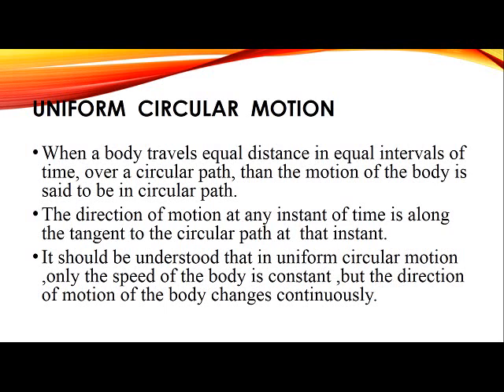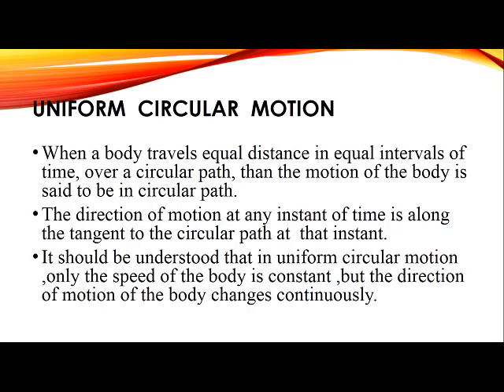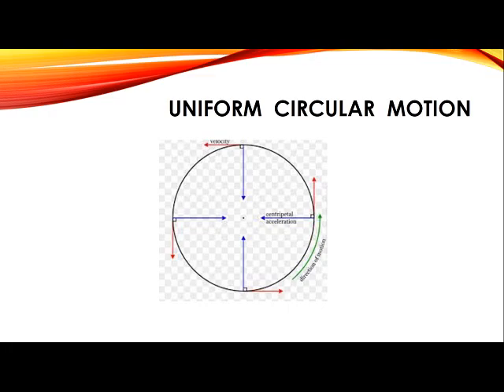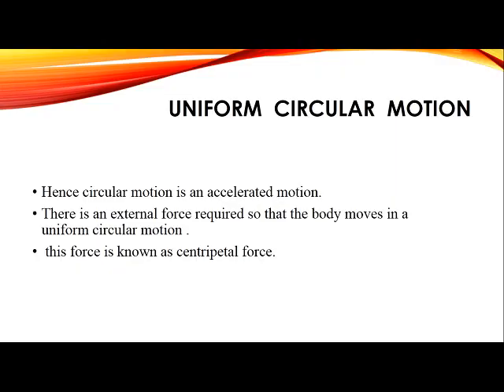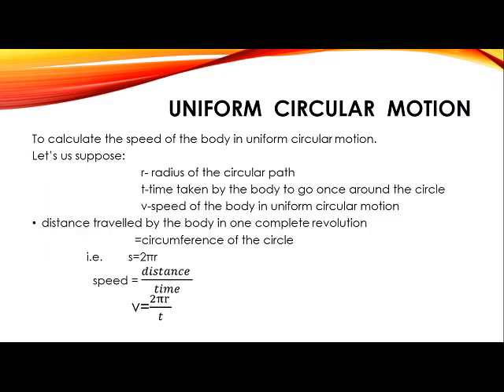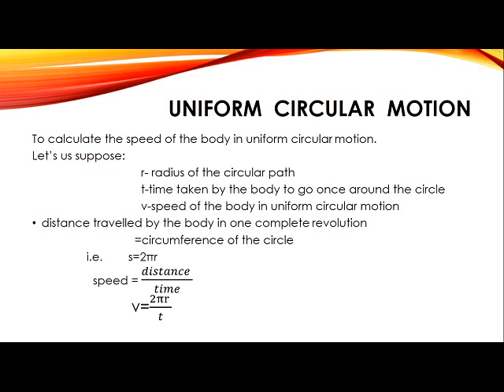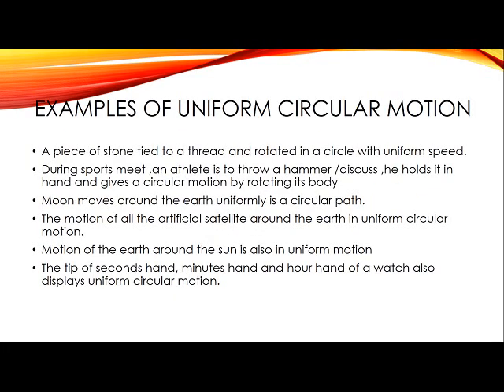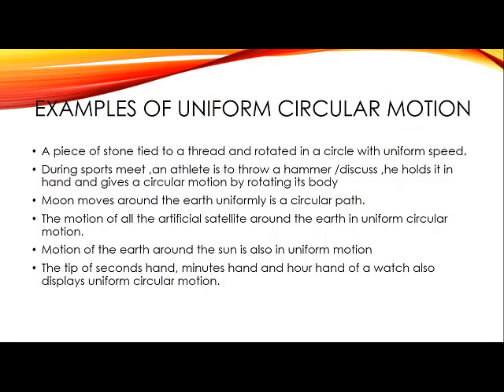Uniform circular motion